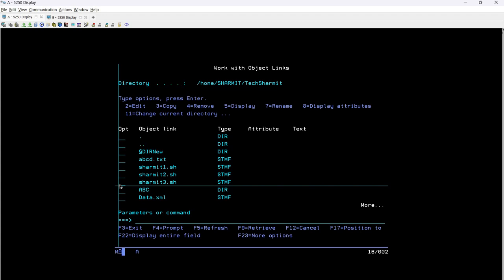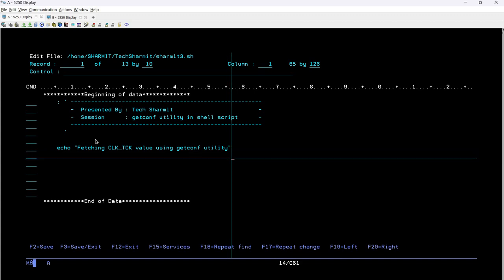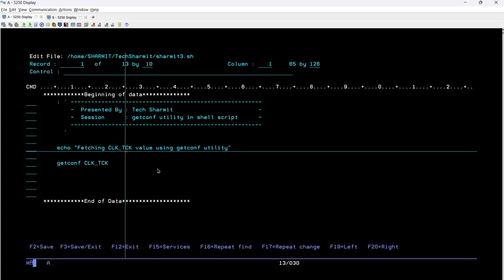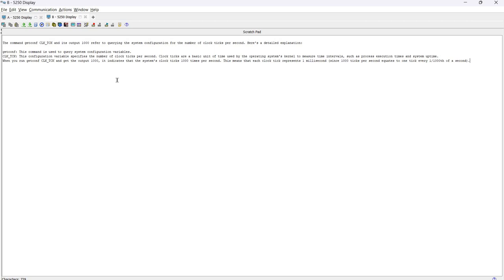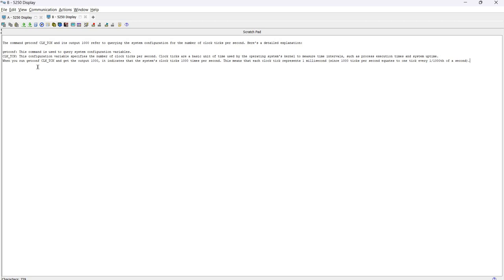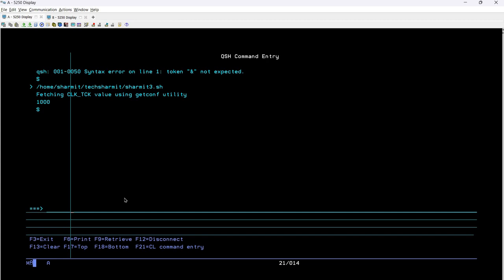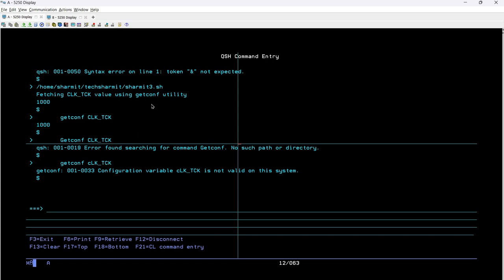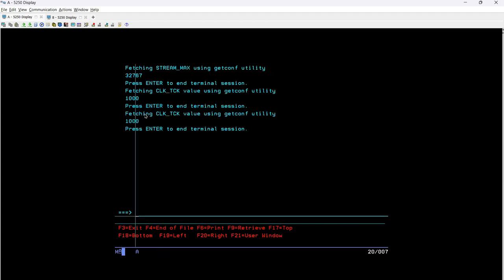getconf utility with CLK_TCK in shell script | getconf keyword in shell script | ibmi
1. getconf utility with CLK_TCK statement in shell script in ibmi or as400 training in english.
2. How to use getconf utility with CLK_TCK  keyword  in shell script in ibmi or as400 training in english.
3.Shell scripting in ibmi training in english.